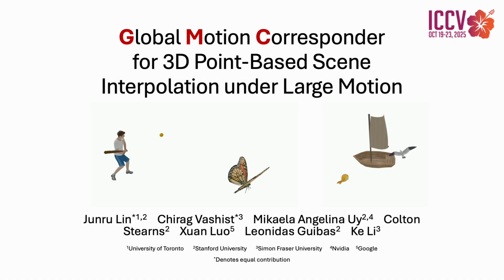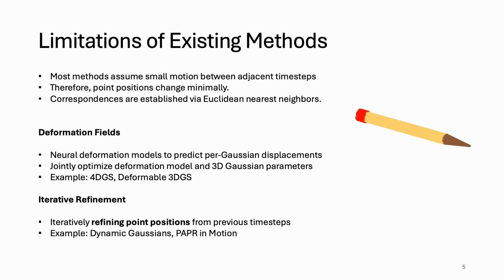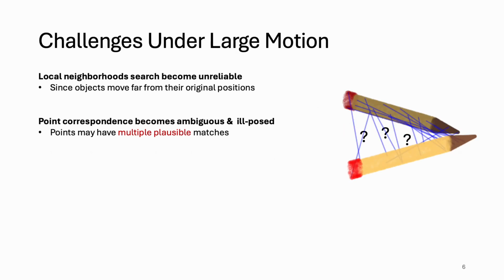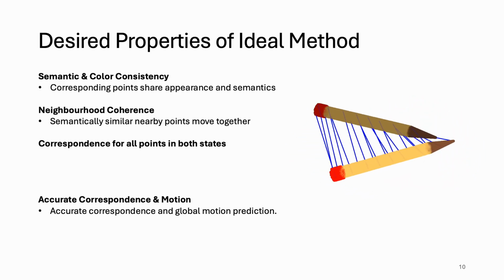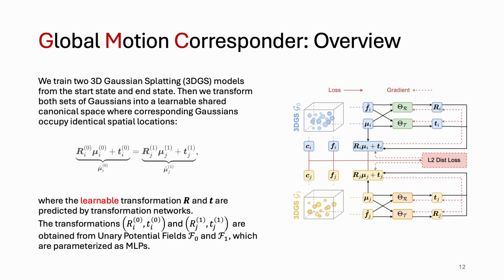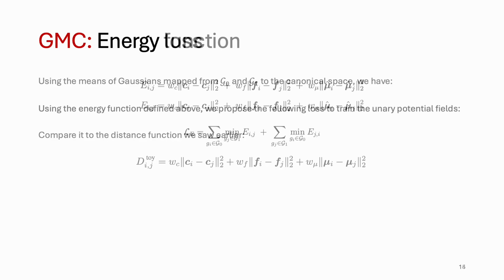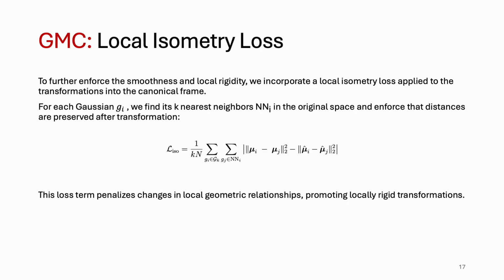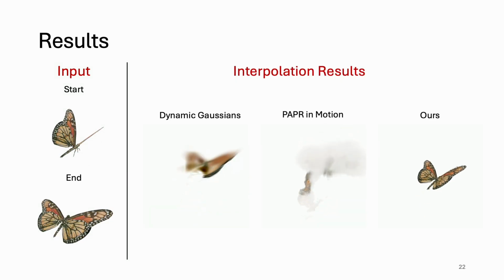Global Motion Corresponder for 3D Point-Based Scene Interpolation under Large Motion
TLDR: Existing 3D scene interpolation methods fail when the scene undergoes large global motion. To address this, we propose a novel approach that robustly handles such motions by learning smooth global correspondences in a canonical space.
Abstract:
Existing dynamic scene interpolation methods typically assume that the motion between consecutive time steps is small enough so that displacements can be locally approximated by linear models. In practice, even slight deviations from this small-motion assumption can cause conventional techniques to fail. In this paper, we introduce Global Motion Corresponder (GMC), a novel approach that robustly handles large motion and achieves smooth transitions. GMC learns unary potential fields that predict SE(3) mappings into a shared canonical space, balancing correspondence, spatial and semantic smoothness, and local rigidity. We demonstrate that our method significantly outperforms existing baselines on 3D scene interpolation when the two states undergo large global motions. Furthermore, our method enables extrapolation capabilities where other baseline methods cannot.